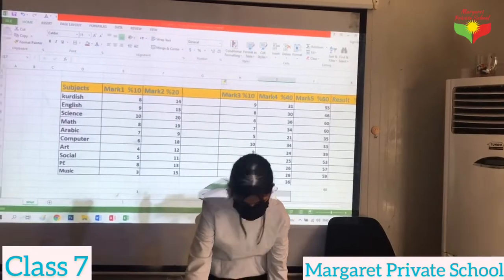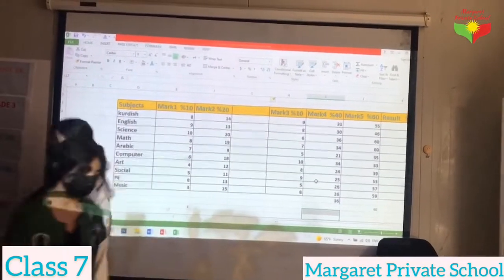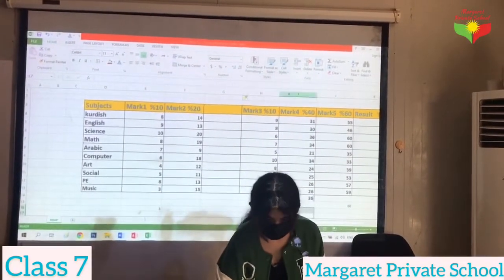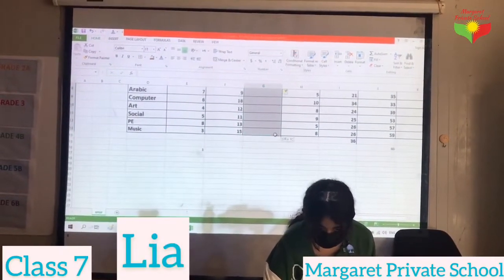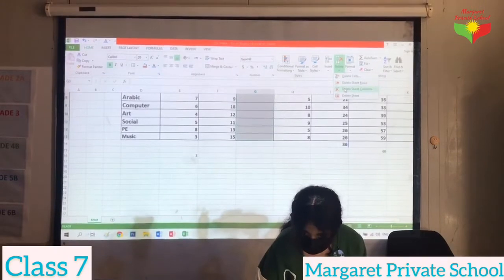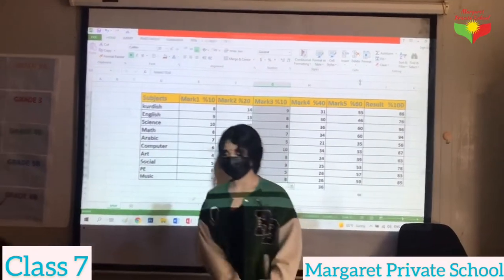Computer lesson, grade 7, Aro and Sham, M.S. Exsel